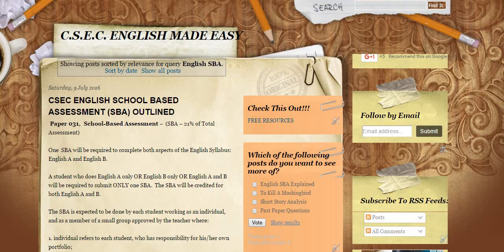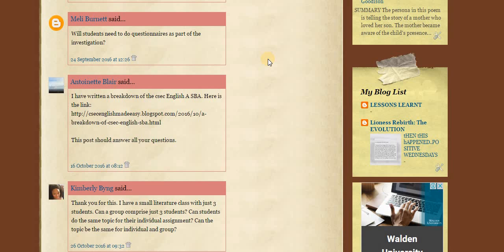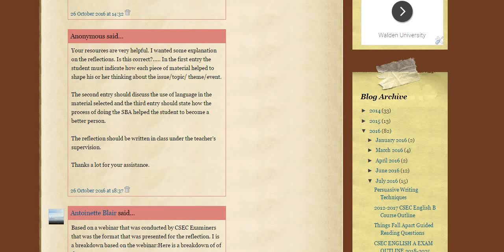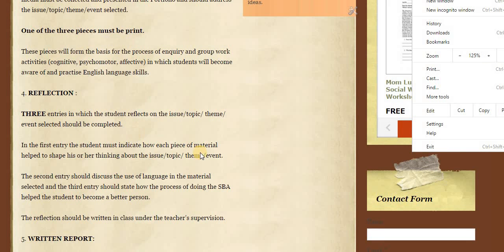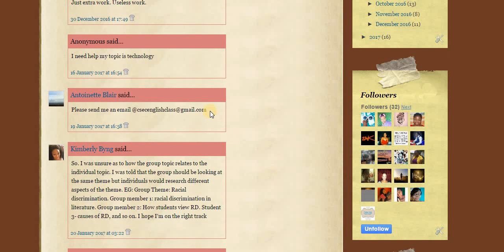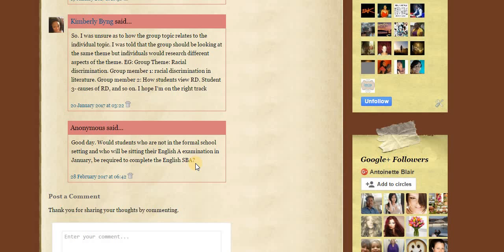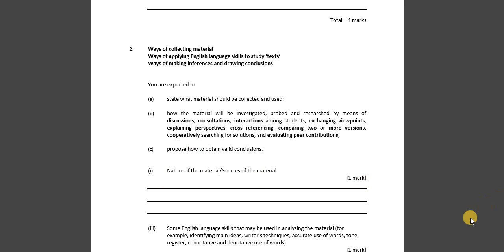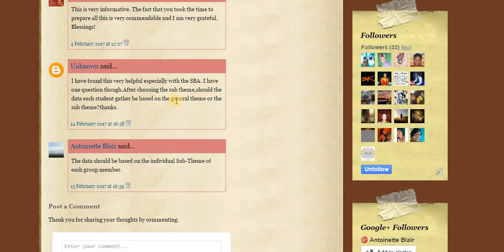The CSEC English A and B SBA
Watch the video in 720HD for the best quality.